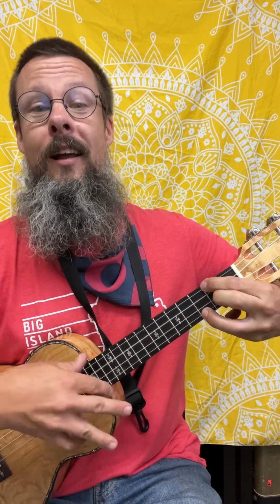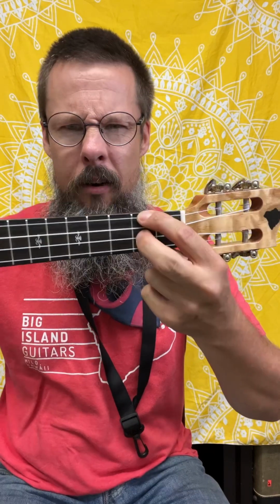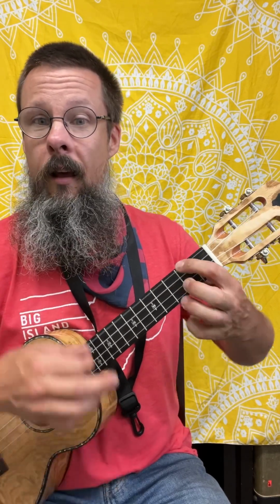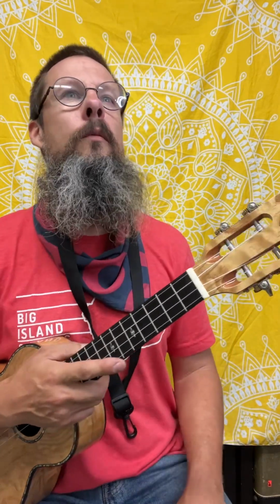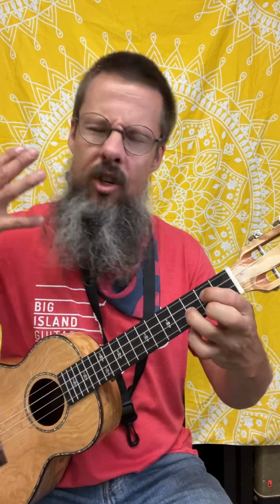Old Macdonald Had A Farm -50 all time classic (uke)